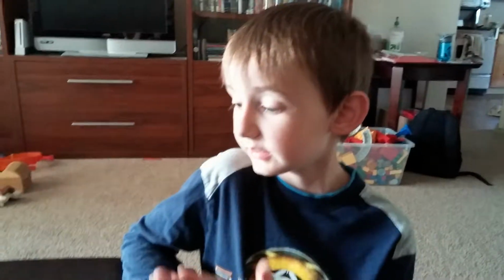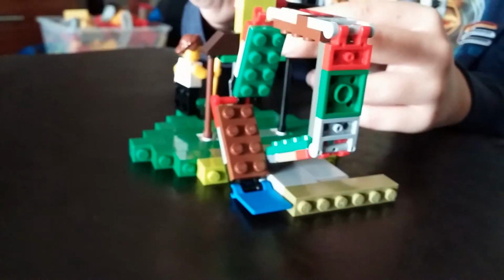Corbin's LEGO minigolf creation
based on a real hole at Golfland - Castro Valley, CA